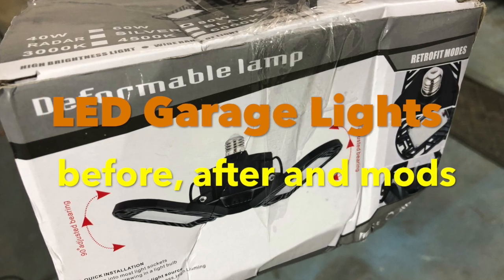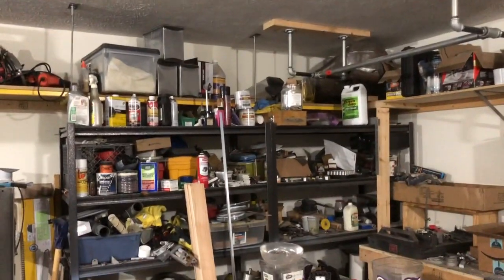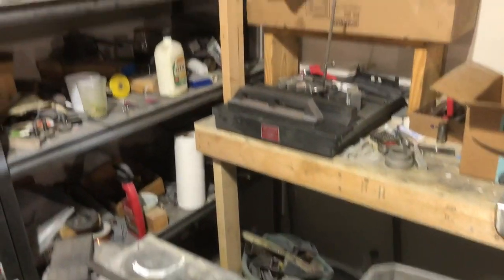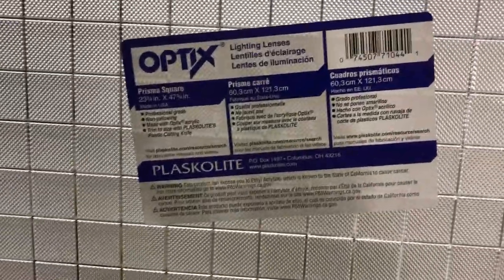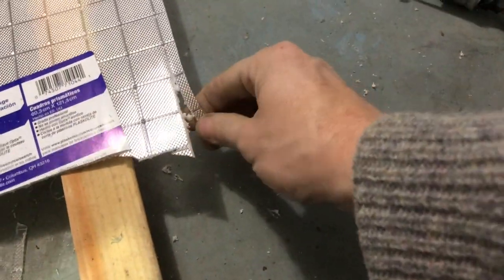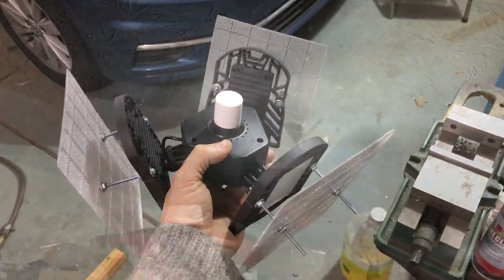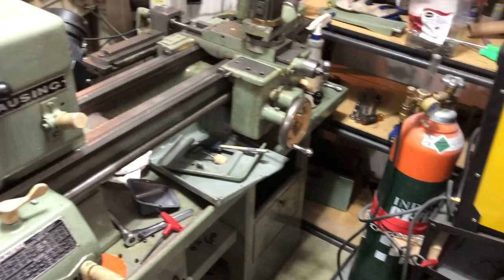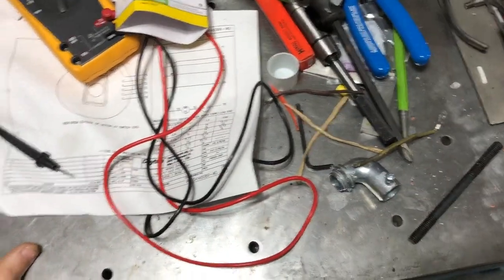LED Garage Lights: before, after and mods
How to modify LED garage lights to make a totally usable work area